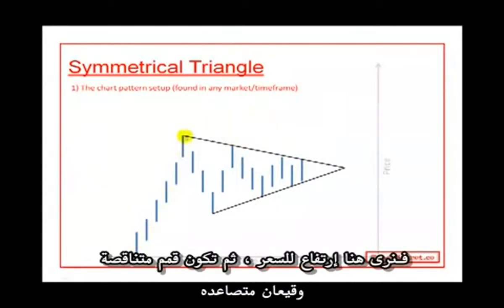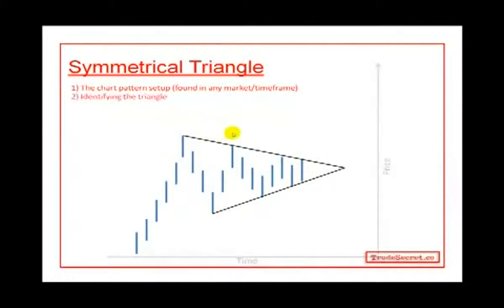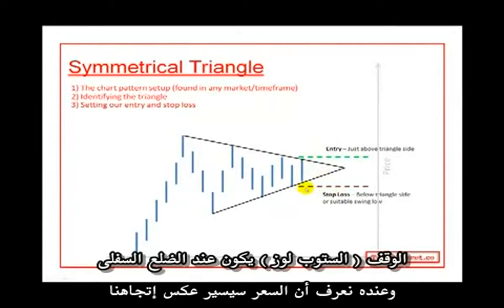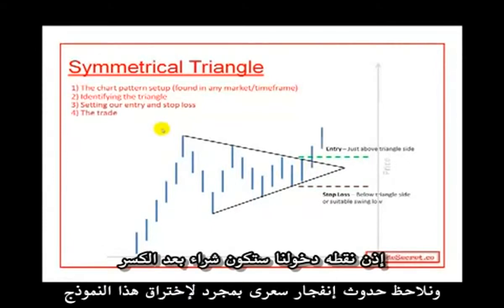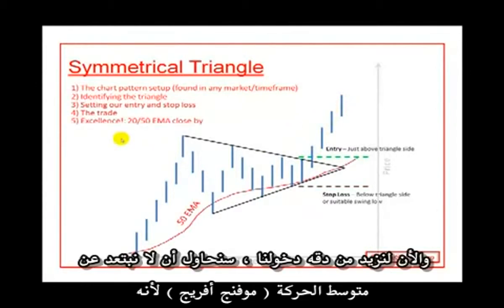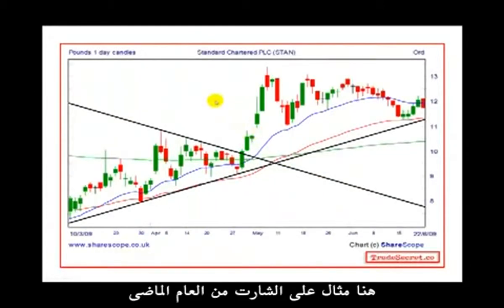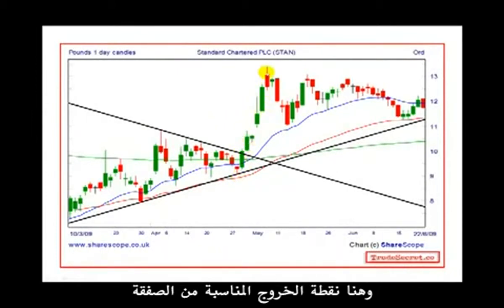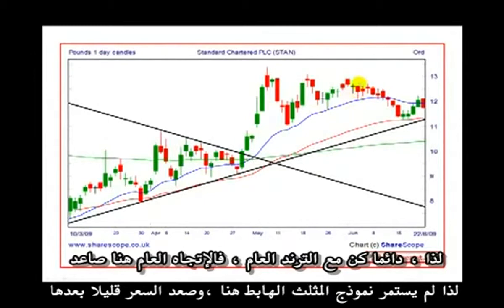نموذج المثلثات فى الفوركس Triangles in Forex مترجم